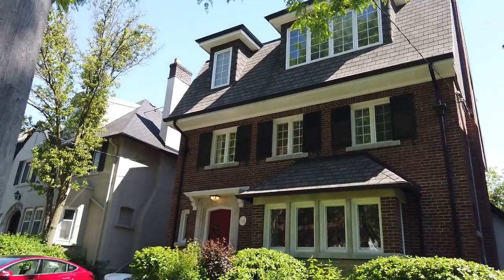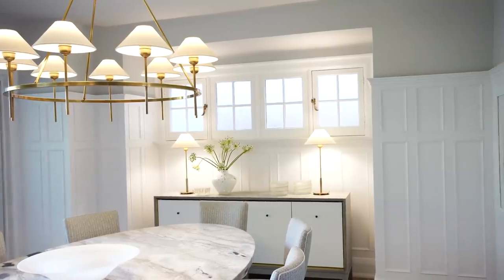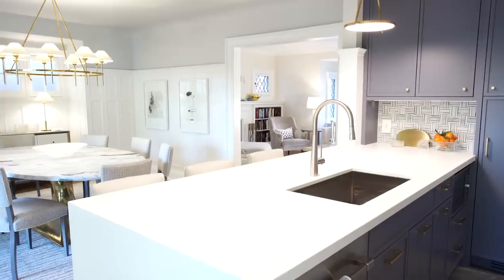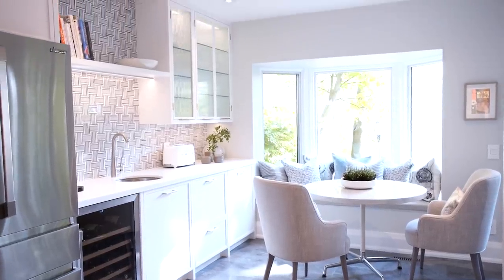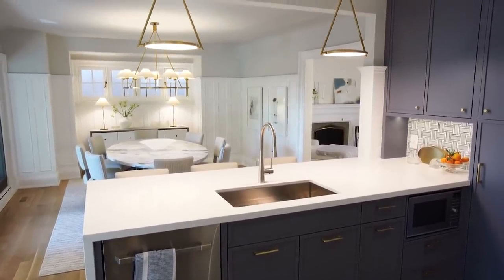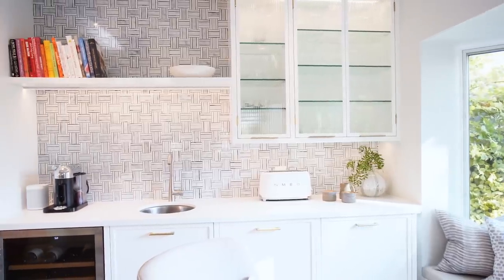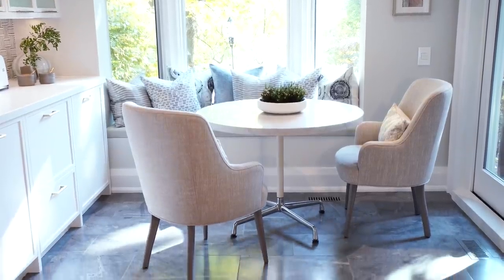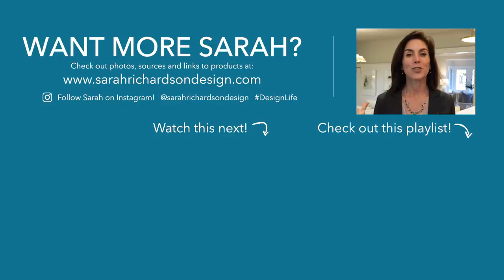Midtown Overhaul: Kitchen & Dining Room Reveal! (Ep. 6)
We're moving on to a super exciting part of the Midtown Overhaul reveal tour! Welcome to the hub of the house, the centre of all the action: It's the dining room and kitchen! After 30 years of cooking and entertaining in these spaces, my clients were ready for change. So I set out to reimagine, reconfigure and revitalize what turned out to be two of the biggest transformations in the entire house! In the dining room, I'll show you the importance of budgeting for ambient lighting and how to embrace the power of paint to create the ultimate panelled backdrop for contemporary furniture. Plus, you'll learn how to piece together a kitchen renovation plan that checks all the boxes on your wish list. For our clients, that meant a powerhouse peninsula, loads of open space to create incredible flow, two seating groupings, multiple work surfaces and stations, and tons of natural light. As far as makeovers go, this reveal episode is dramatic and bound to become one of your favourites!